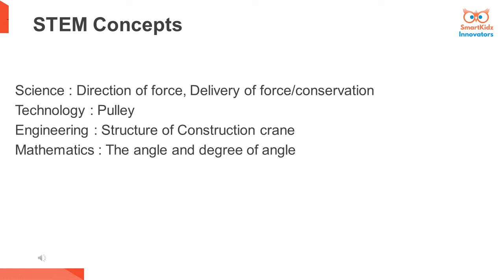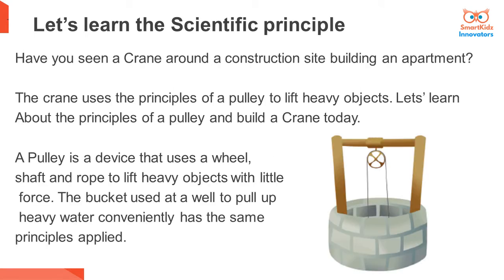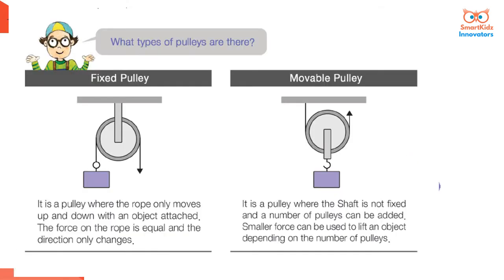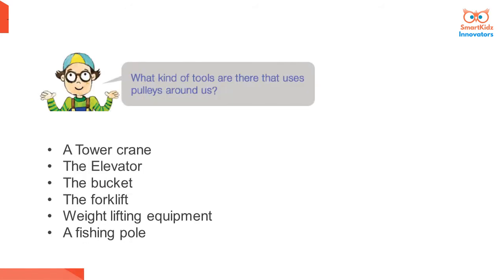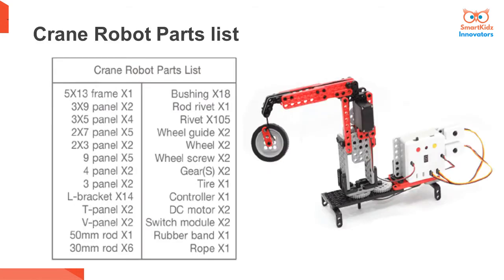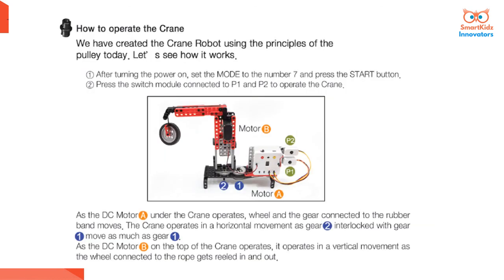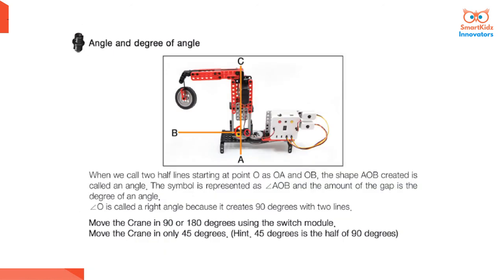Crane Robot_Smartkidz_Innovators